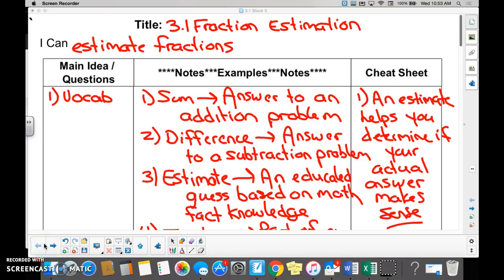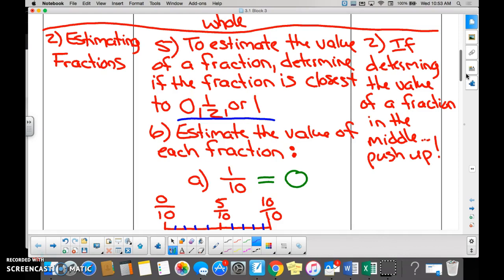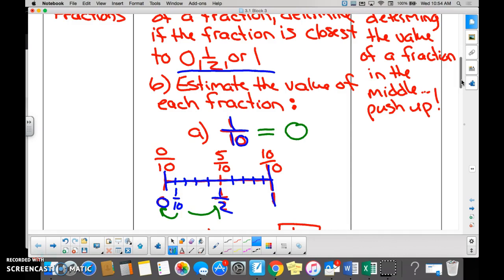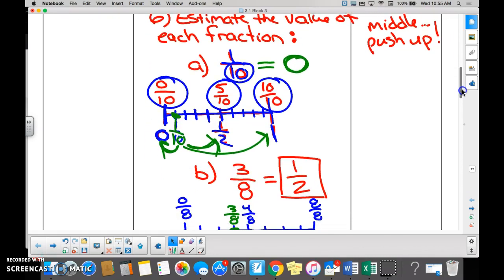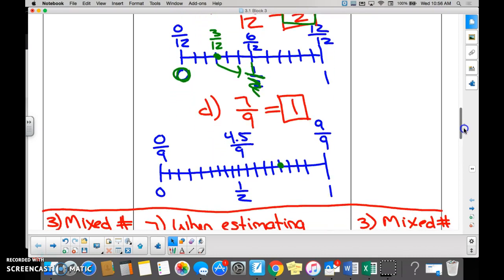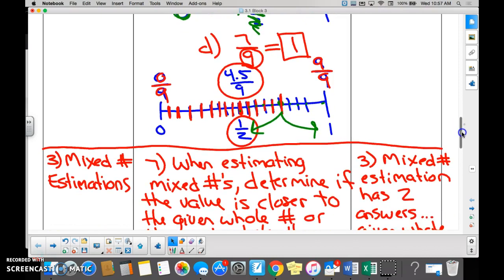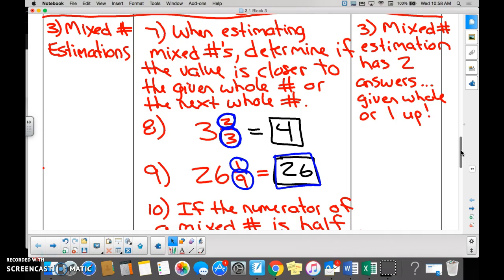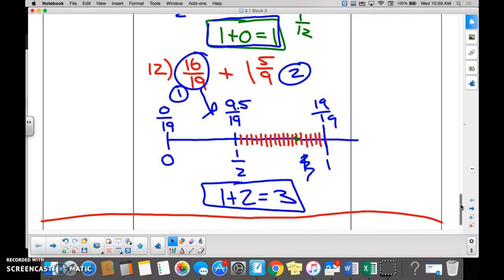3.1 Fraction Estimation